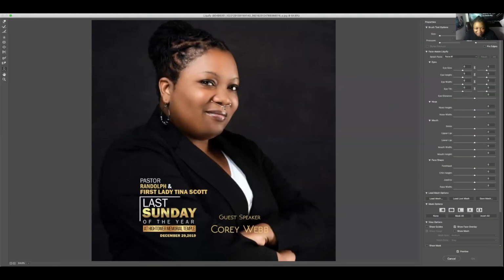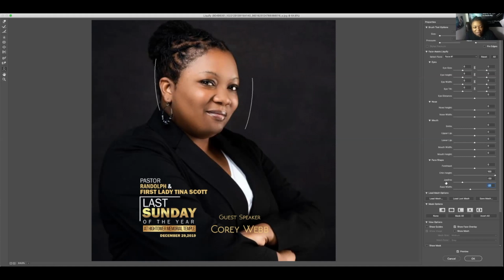Liquify Photoshop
This original photo & editing was done by Somi Photos in Savannah, GA.

Want to learn how to slightly change a photo in Photoshop without having the editing file? See the features in this video.
Choose Preferences, Performance, check "Use Graphics Processor".